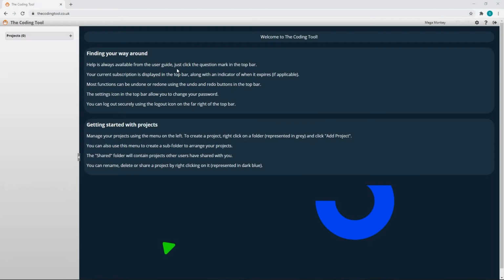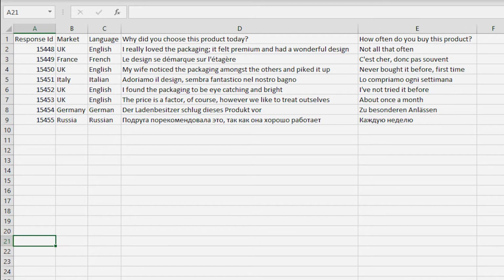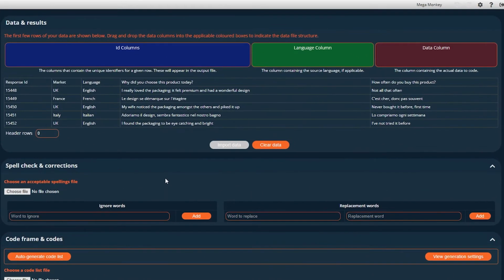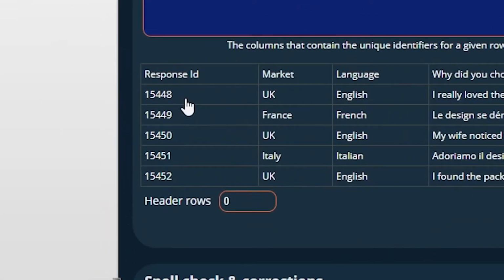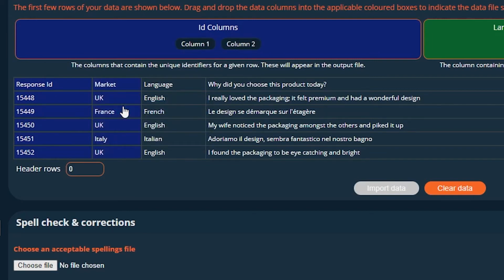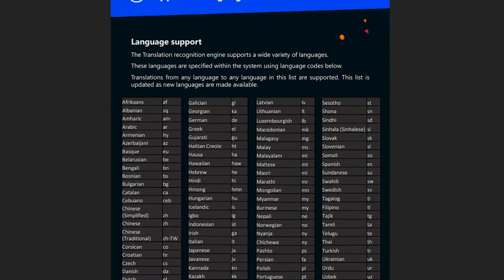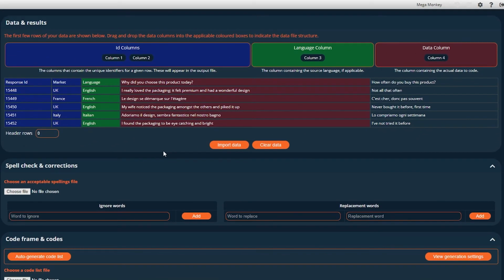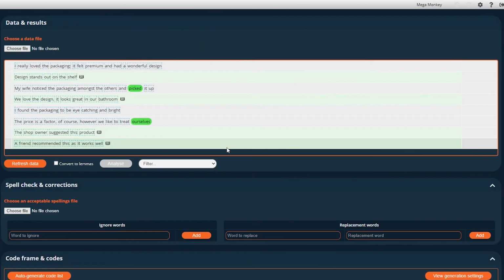The Coding Tool Tutorial - Importing Text Data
A quick run through showing how to import your text data from Excel/Csv files into  The Coding Tool for processing.